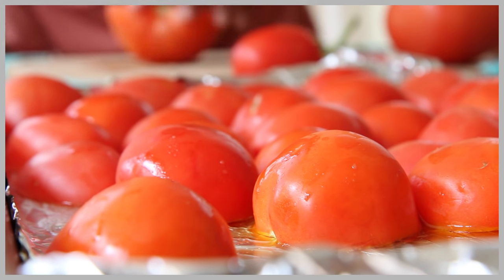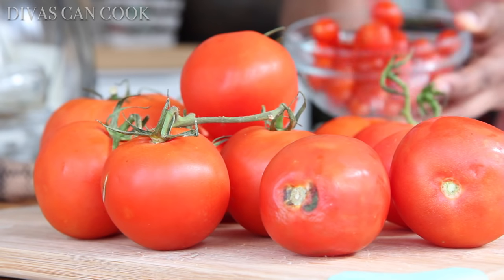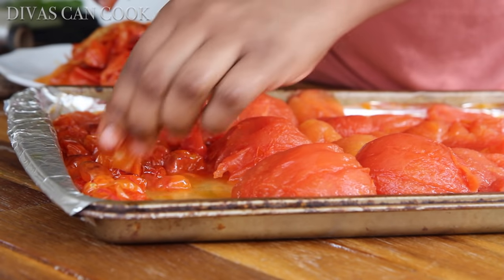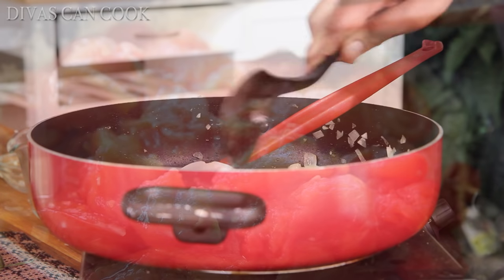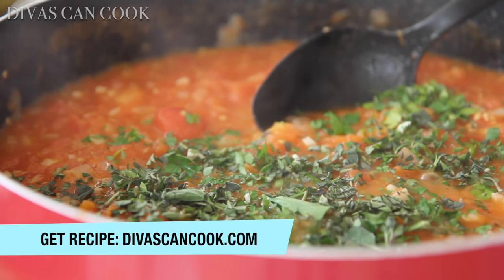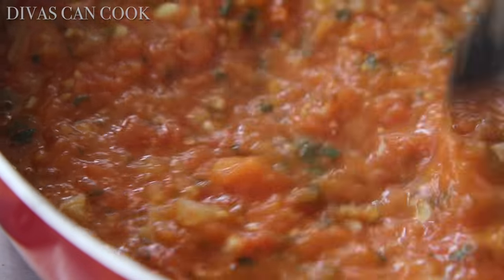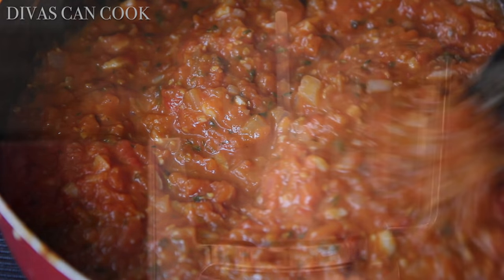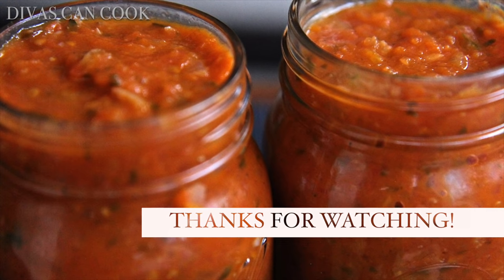How To Make Tomato Sauce- From Fresh Tomatoes (Spaghetti Sauce: Part 1)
My spaghetti sauce plays NO GAMES!! Here's how I make my homemade, savory , roasted tomato sauce from fresh tomatoes! This is part 1 of my fresh spaghetti sauce recipe! Don’t skip it! You’ll need this "savory tomato gold" to make my fams favorite fresh spaghetti sauce!

Since you all are family in my head, it's only fair that you have it too!

This homemade roasted tomato sauce recipe is super easy to make and really doesn’t need much simmering time to create a robust, bold flavor. It stores for up to a week (maybe more) in the fridge and it also cans and freezes well in case you want to make it at a later date.

I usually make up big batches in the summer time and can them.  The flavor pay-off is so worth the extra effort of making tomato sauce from scratch.